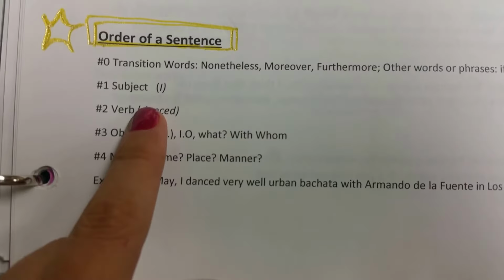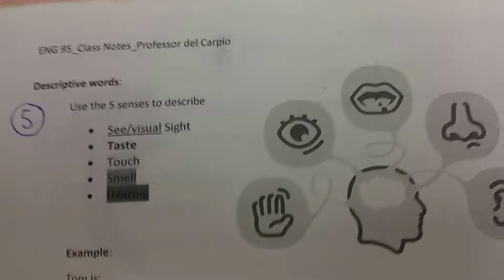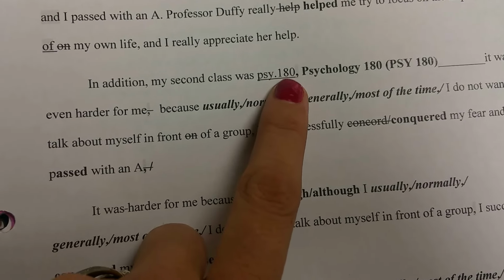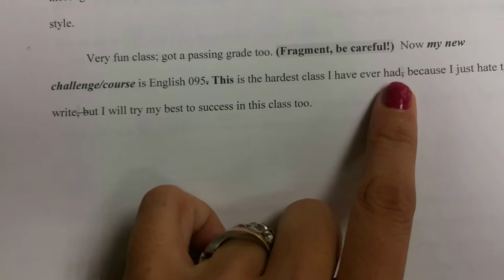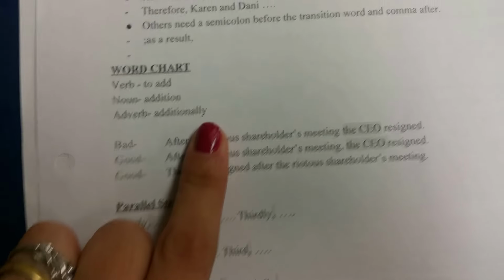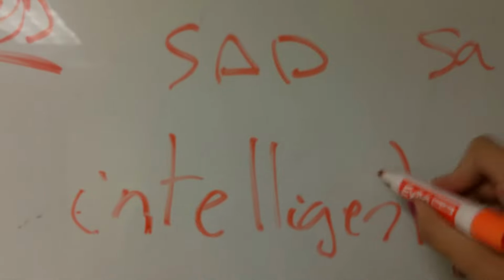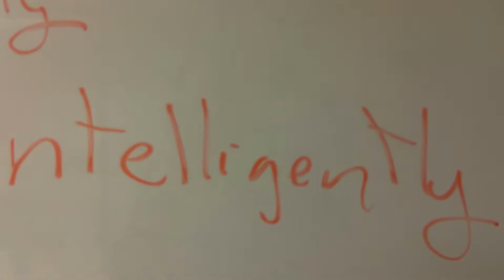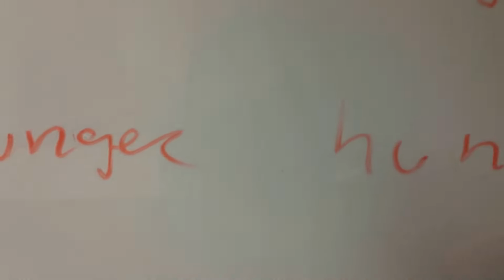ENG95●English Writing●● Module 3●M4●Part 2●Body Paragraphs_Add DETAIL●ADJECTIVES●ADVERBS